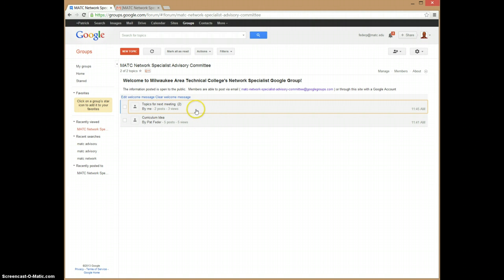Google Groups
How we can use Google Groups to support communication with advisory committes